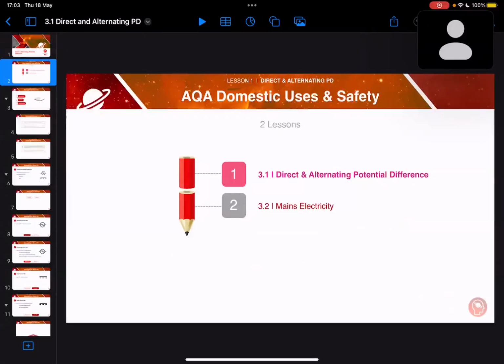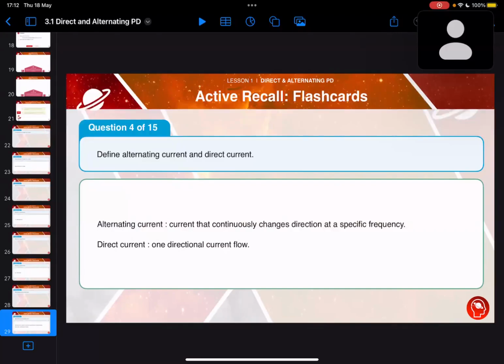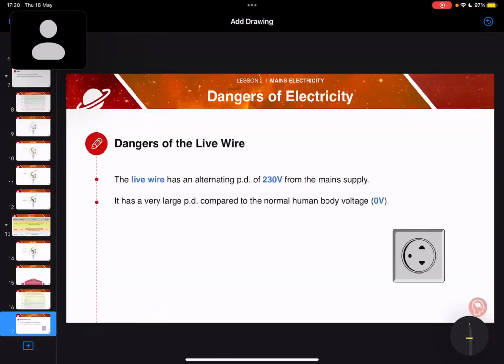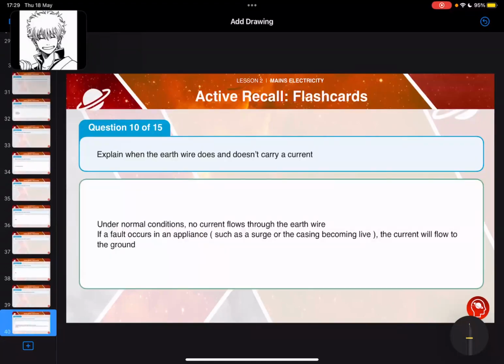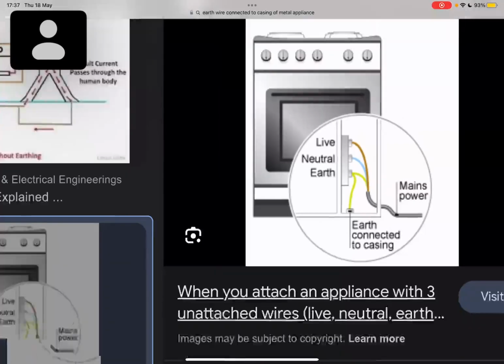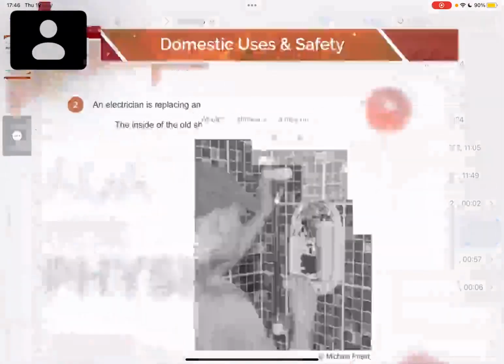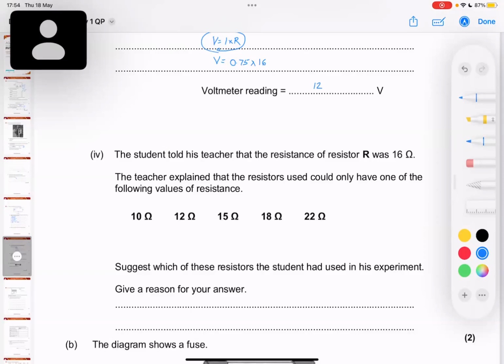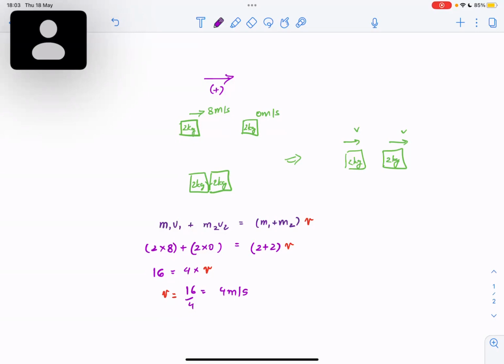Study Mind's GCSE Physics Revision Classes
Are you studying for your GCSE Physics exam? Need some extra support with Physics revision? Look no further than Study Mind's Live GCSE Physics revision sessions!